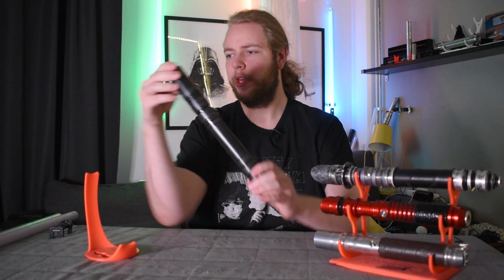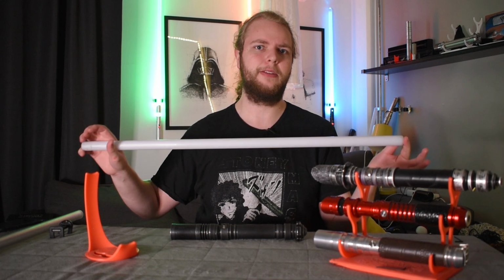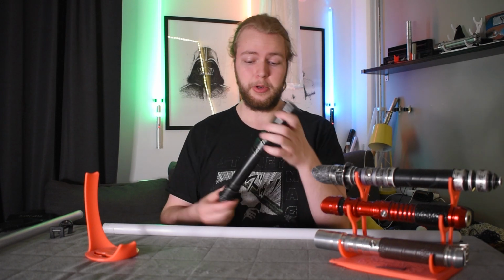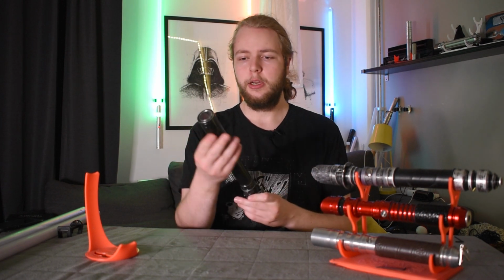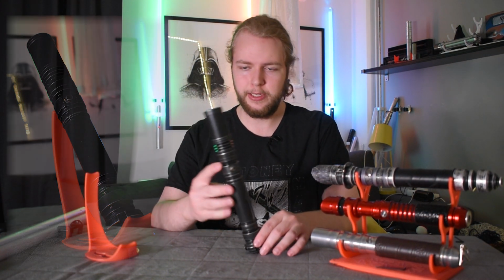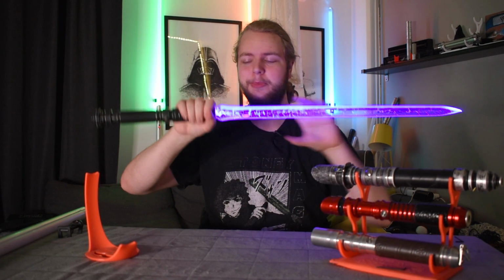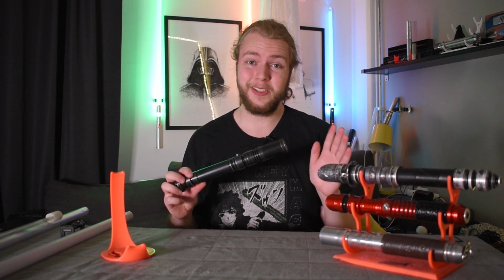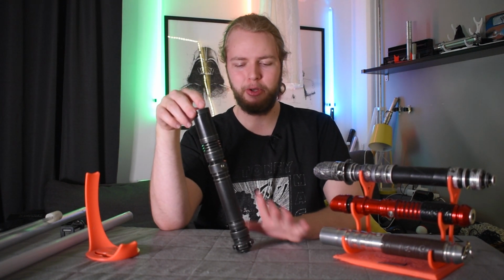Revan Sabers Return!!!